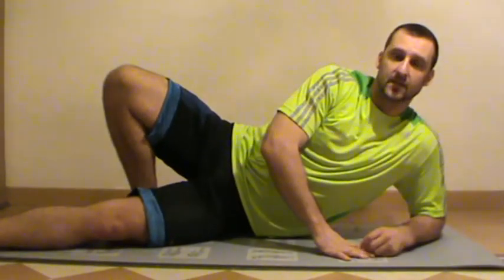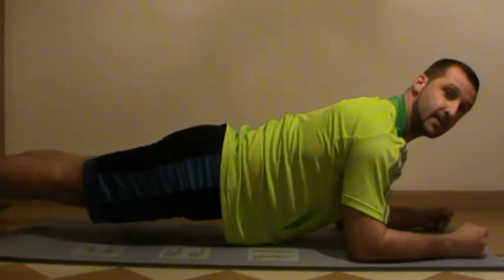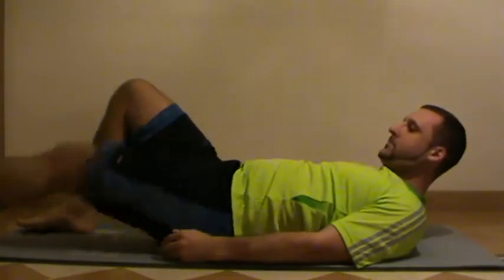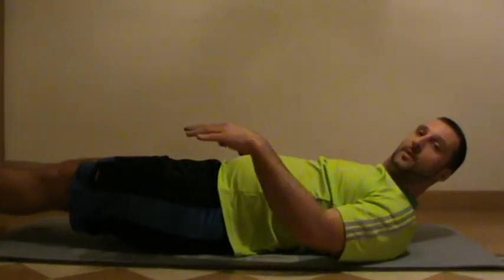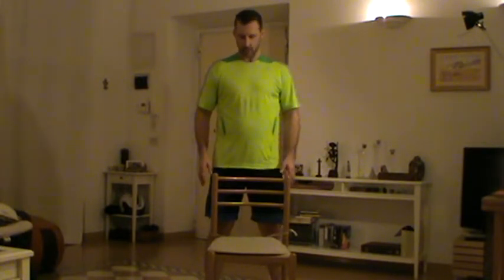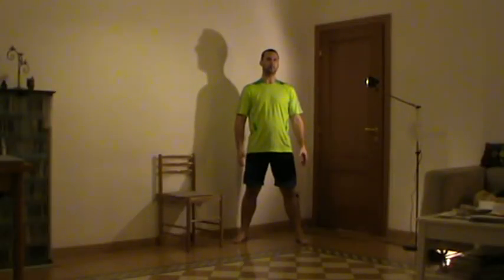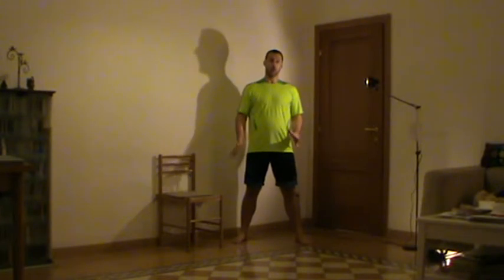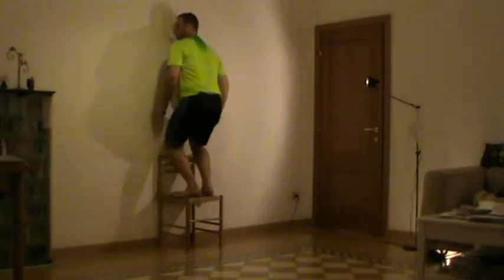CrossFit Isometric Workout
Yesterday we let you off some interval training but no such luck today as it's back with a bang as we're giving you an isometric interval workout including a chair squat against the wall. That's just to start you off and after that we'll move into some kick-boxing moves a good exercise for your hips, another for your core and then a really lung-busting killer one later on. We start with some interval training that should leave you with quivering legs at the end, which is why we go straight into a kicking exercise from there. The idea is that rather than resting at this point, you shake your legs off and start kicking so your muscles go straight from one type of strain to a totally different one. We do something similar later on after the burpee box-jumps (a killer), following them with some more kicking. Anyway, you start with six minutes of interval training with four exercises of which you will do three sets, so set your interval timer to 12 rounds of 5-seconds (rest) and 25-seconds (strain).

Interval exercises (5secs rest, 25 secs working)
Bridge hold
Reverse bridge hold
Leg-raise hold
Wall chair-squat

Turning kick x 30
Beetle crawl x 30
Back and forth leg chair loops
Upper-cut and hook combination x 30
Burpee box-jumps x 20
Front jab-kick (off front leg) x 30

So give that lot a go and come back tomorrow to see our next cross-over workout, which I believe will be the hardest this week!

Amituofo

Chestermonkeymagic